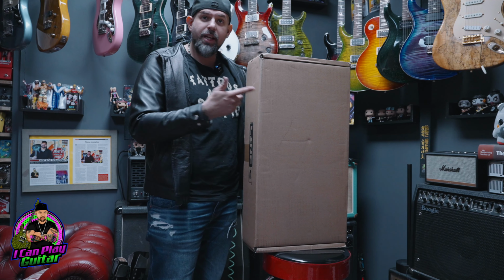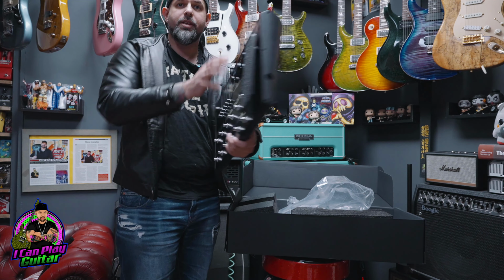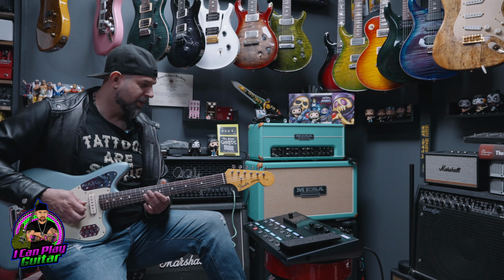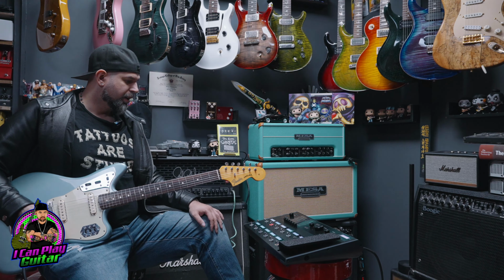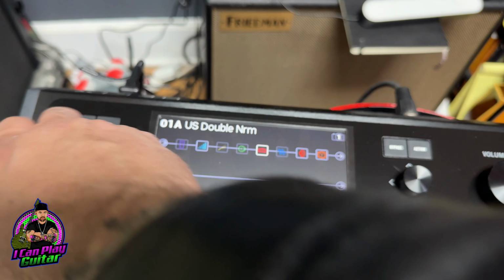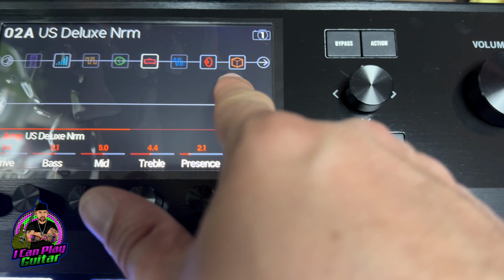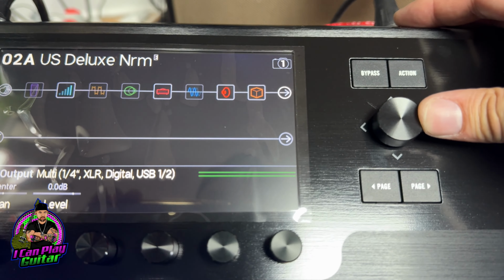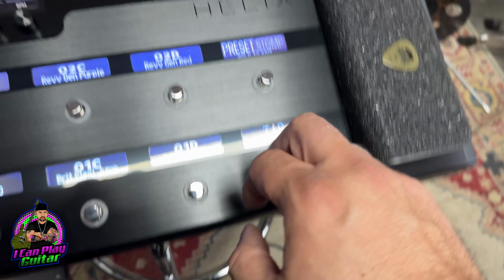Line 6 Helix Unboxing, Sound Demo and Guns N Roses Don't Cry Guitar Lesson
My friends at Sweetwater sent me a Line 6 Helix! Check out this unboxing, sound Demo and Guns N Roses Don't Cry Guitar Lesson.

My Beginner Guitarist Online Course, "I Can Play Guitar" and start playing NOW

🎸 The all-important basics—including the names of the strings, how to tune your guitar, how to hold a pick, the parts of the guitar, how to select the right guitar for you and how to read guitar tabs. 🎸

💪🏻How to play ALL basic Chords,  Epic Power Chords, and Awesome Chord progressions.💪🏻

🌟A way for you to play barre chords like a pro, no matter how badly your fingers want to misbehave.🌟

🤘🏻 How to solo using the minor pentatonic scale, movable pentatonic licks, and custom backing tracks to shred over🤘🏻

🎼 Just enough Guitar Theory for you to be able to talk to and play with other musicians, but not so much that you feel stuck or frustrated.   🎼

🎸How to practice so that you see real results but also have so much fun you want to keep playing every single day.🎸

🎵 Learn REAL songs from my lesson vault to play for and with your friends 🎵

🔥 Are you ready to take your guitar game to the next level? 🔥

Sign up for “I Can Play Guitar” today and receive access to the "Knobs, Amps, and Pedals" Bonus Module for FREE (over a $500 value).

This is your ultimate guide to mastering the electronics of your guitar!

This immersive course will unlock your potential to create an endless variety of tones, allowing you to express your unique musical voice with confidence and precision.

⚙️ Knobs: What do they really do? Dive deep into the world of guitar electronics and learn how to shape your sound with precision. From volume and tone control to pickup selection, we've got you covered!

🔊 Amps: Explore the heart of your guitar sound! Learn about amp functions and tonal shaping.

🎛️ Pedals: Enter the fascinating world of guitar effects! Learn how to use and combine different pedals to create a wide range of tones.

Get your Copy of my new book, "This Book Shreds"

If there has ever been a pull in your chest when watching a musician on stage, and there’s an urge to do more than just listen, this book will change everything!

Let me explain. When I was a young kid, my dad bought me a knock-off Stratocaster 🎸 and hired a music teacher to help me learn to shred. There was just one problem.

😮 The teacher didn’t get my learning style. 😮

This guy didn’t know how to get me excited about what I was learning. He didn’t tell me my fingers wouldn’t keep hurting forever. So, less than a year into my rock and roll journey, I quit.

My dad was so bummed, he tossed my little guitar across the front yard. You see, he’s a professional drummer 🥁, and he knew how many good things music had added to his life. He wanted those same good things for me.

Fast forward twenty years, and now I make it my mission to help people of all ages understand why they need to keep going, even if their fingers hurt.

In This Book Shreds you’ll learn how to…
🎸Build the confidence needed to perform
🎸Interact with band members in a way that creates a special bond that will last a lifetime
🎸Set goals you can actually act on as your musical skills grow
🎸Create a stage persona you can use whenever you need to feel brave—whether you’re on stage or not

I’ll also teach you the basics of music theory and how to harness the power of borrowed magic that comes from playing covers.

🎶🔥 It’s never too late to learn to shred, and that’s the most important thing to know.

Today is the day to get a copy of This Book Shreds and make 🎶 musical magic 🎶
happen in your own life.

Learn to Play Guitar, Piano, Bass, Drums, Ukulele or Sing Now with Virtual Music Lessons. We offer 100% custom-tailored one on one virtual music lessons. Everyone gets a lesson program designed just for them. We give you the skills to play music today!

We offer online virtual lessons worldwide! All ages and skill levels welcome!